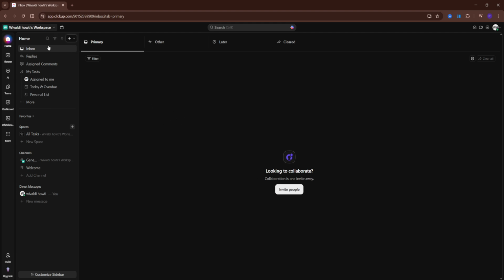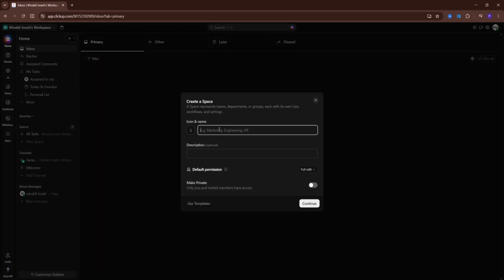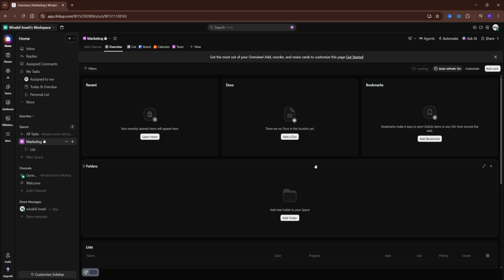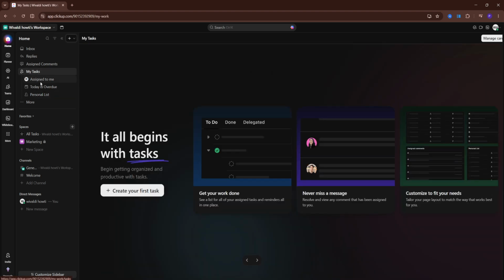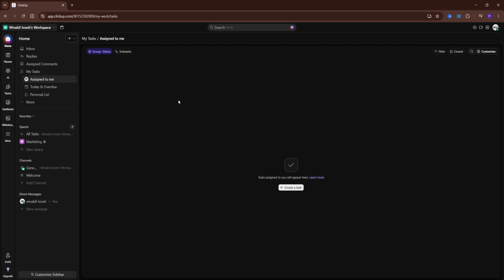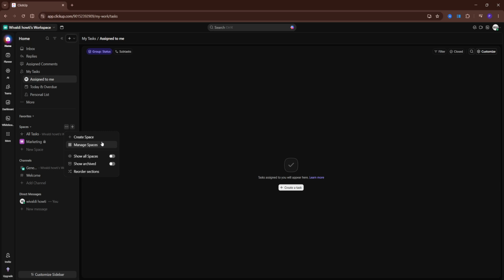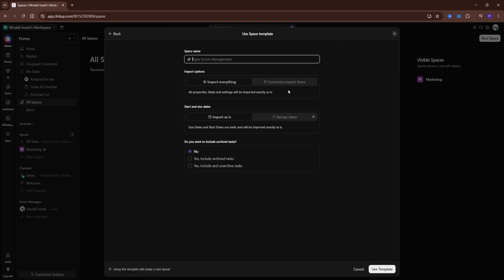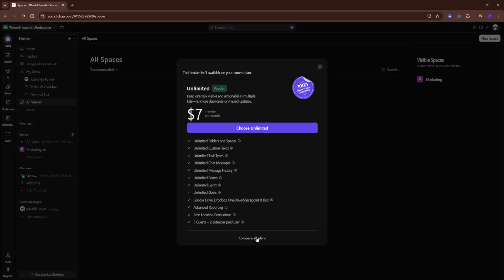How To USE ClickUp As A Small Business Owner (QUICK & EASY) 2026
In this video, I'll show you how to use clickup as a small business owner. This is a full guide on how to efficiently manage your tasks and projects using clickup in 2026. In case you've been trying to optimize your workflow with clickup, this is the video you need to see! 🚀📊💼